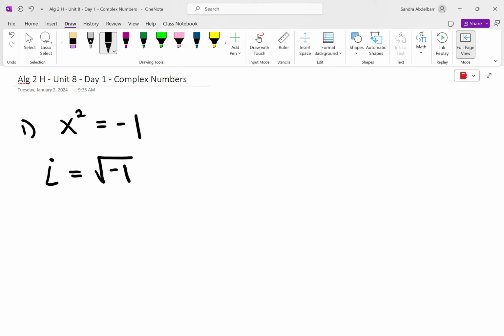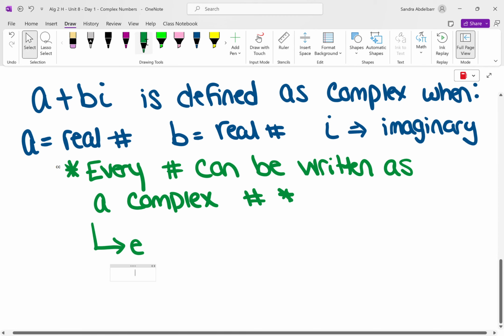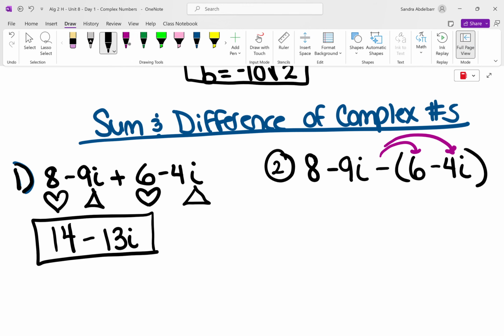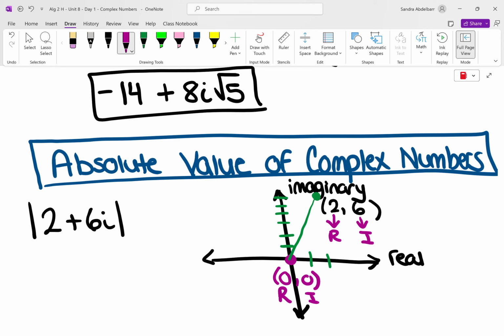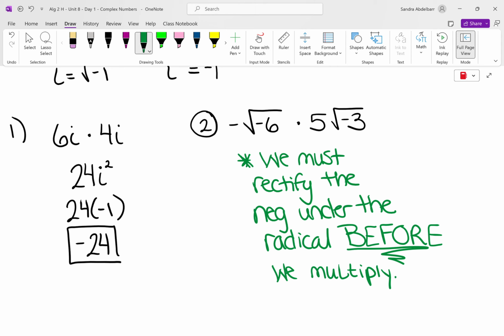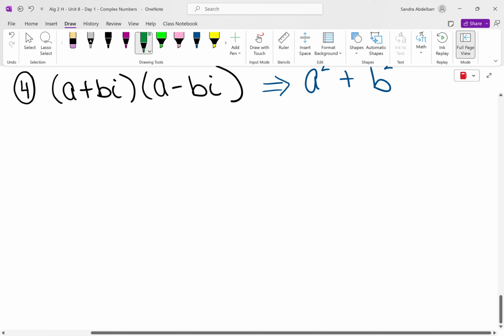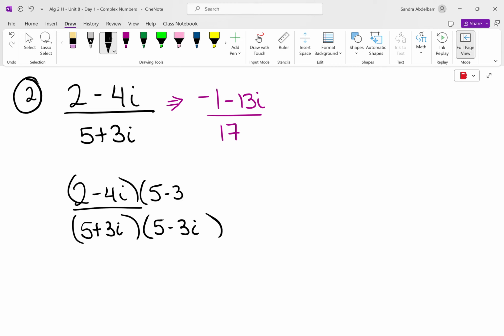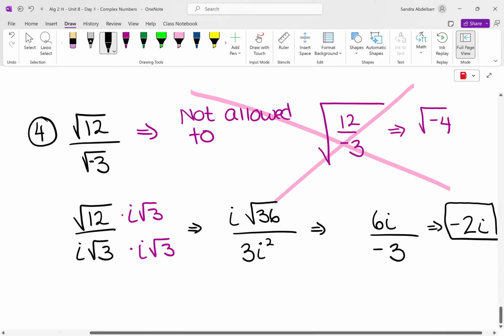Alg 2 H Unit 8 Day 1 Complex Numbers